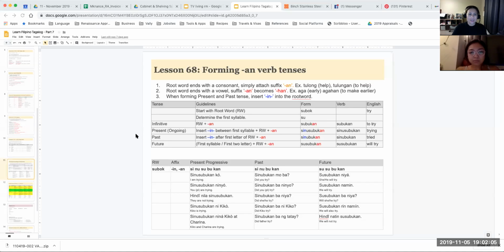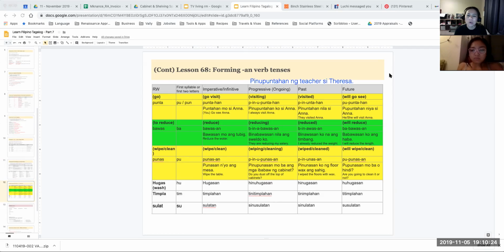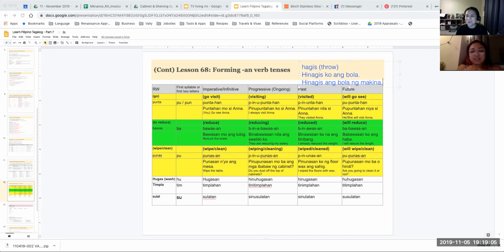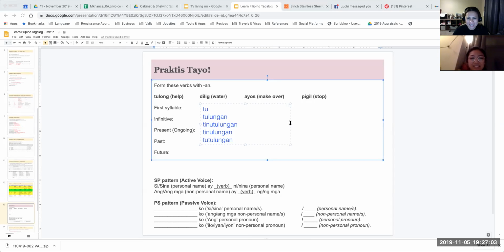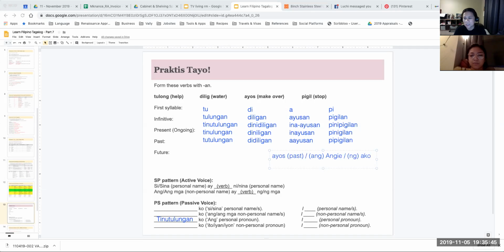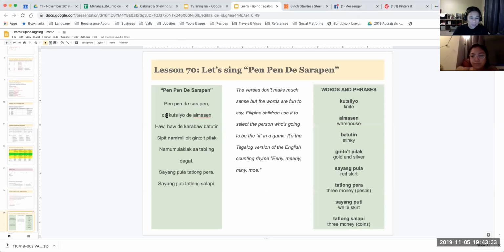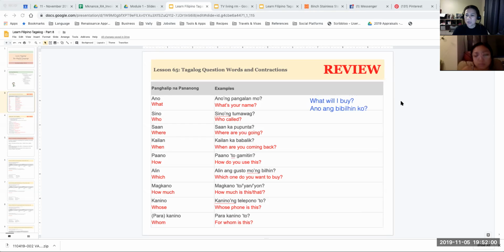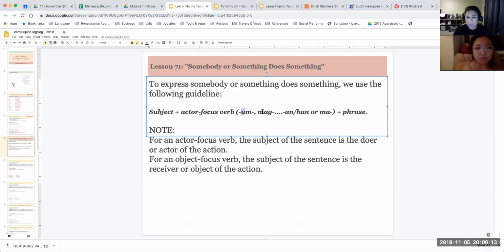English & Tagalog Tutorial: Theresa Tagalog Lesson - 2019 11 05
This video contains a tutorial lesson for English or Tagalog language. This video is an actual 1-on-1 lesson with a student.
Skype: marie.nance